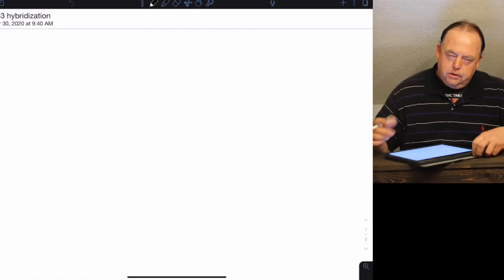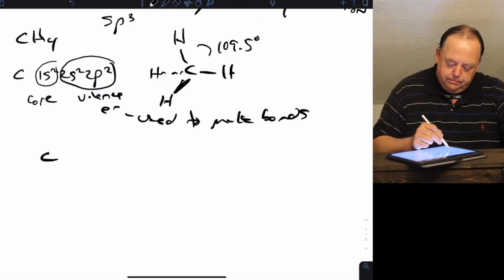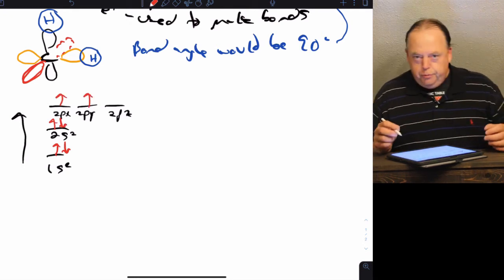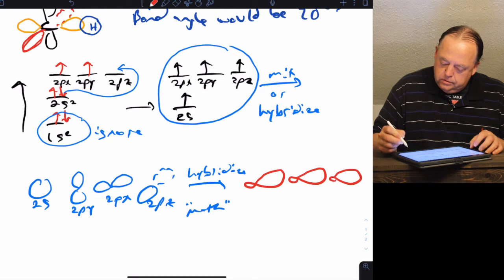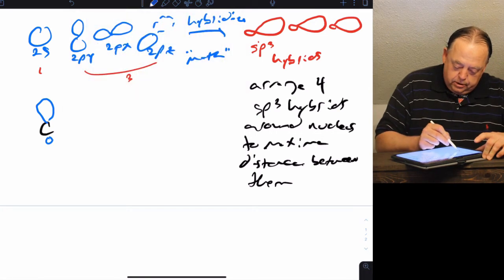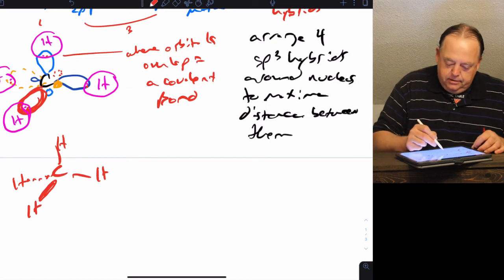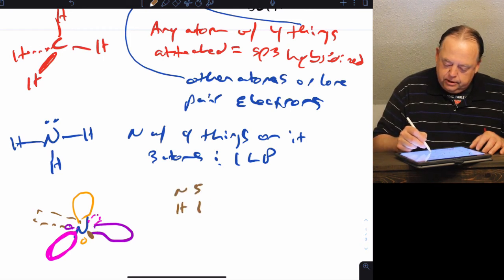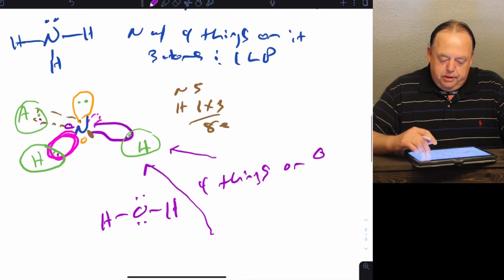Chem 1311 Chapter 10 -3 sp3 hybridization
defined, with examples.